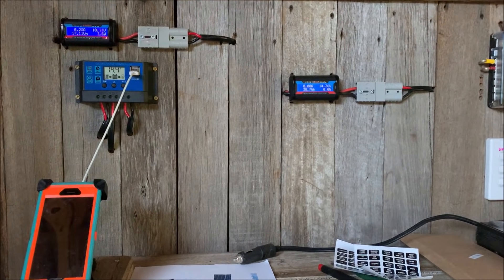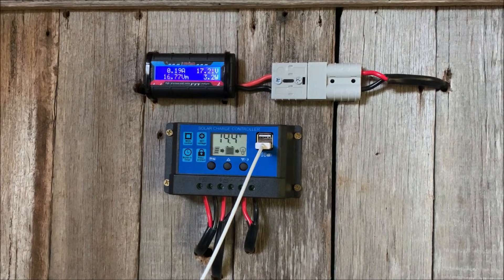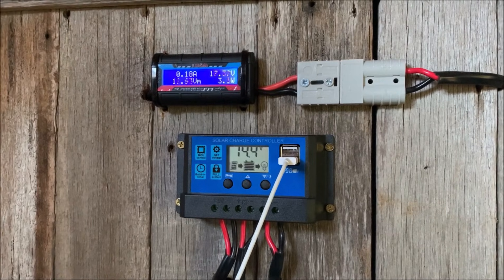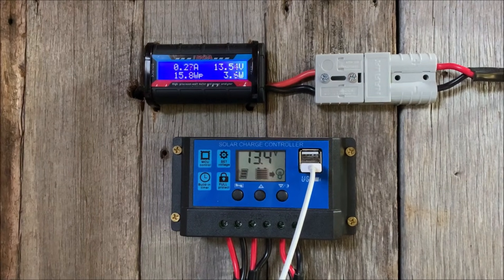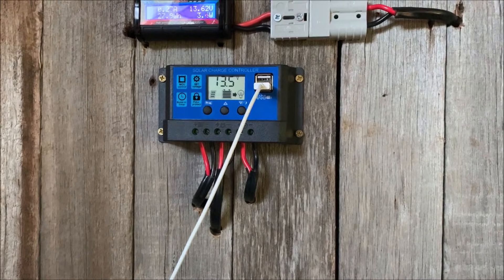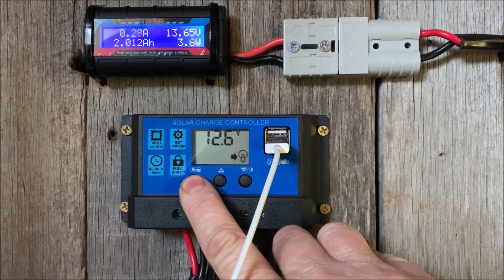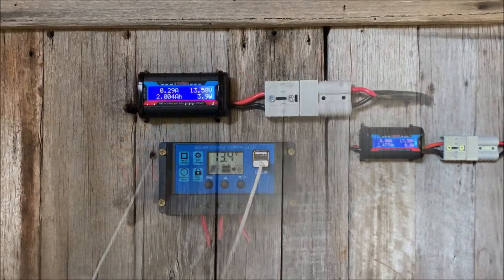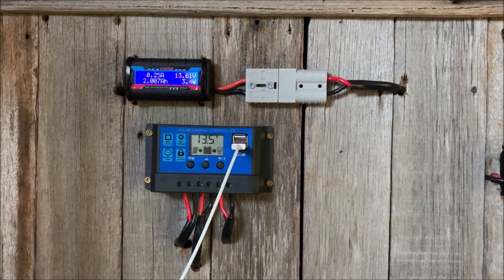Basic PWM Solar Charge Controller Review - 12 Volt MONO SOLAR KIT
I have recently installed this basic solar system and thought I would give a quick overview of the PWM Solar Charge Controller

Available from many providers on EBay